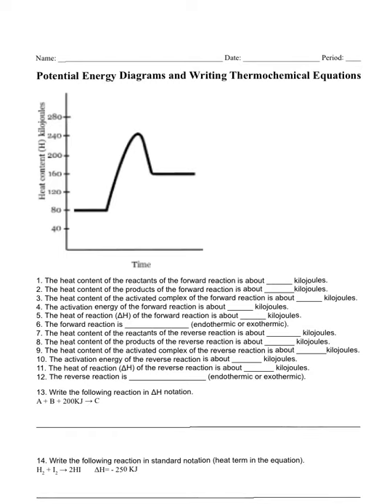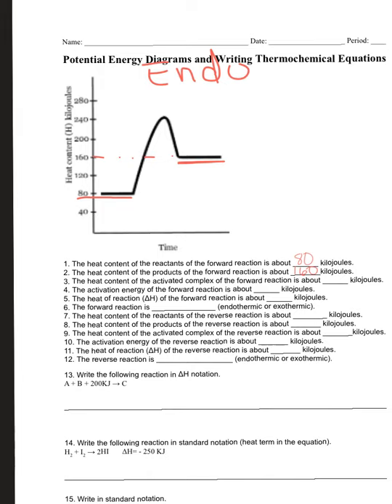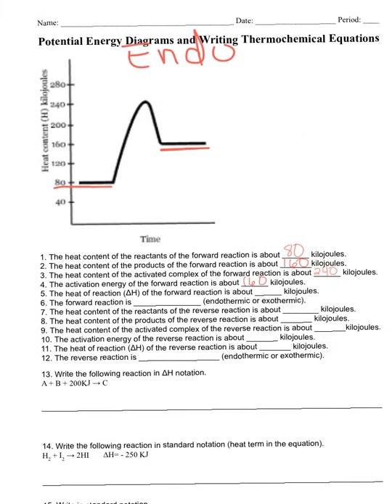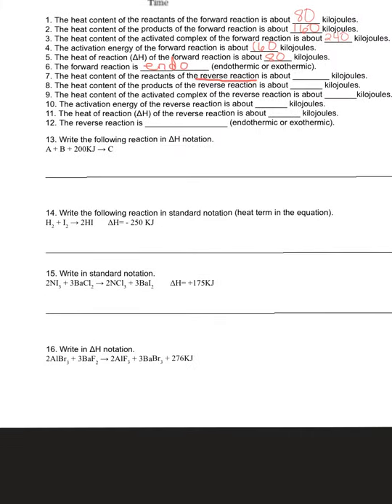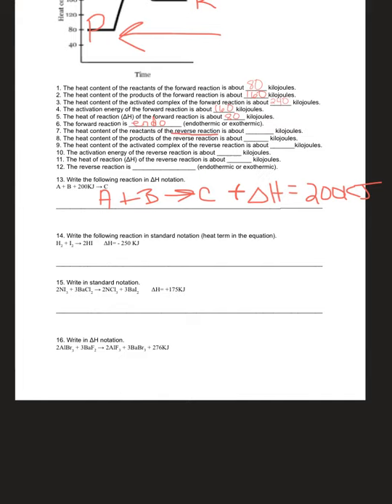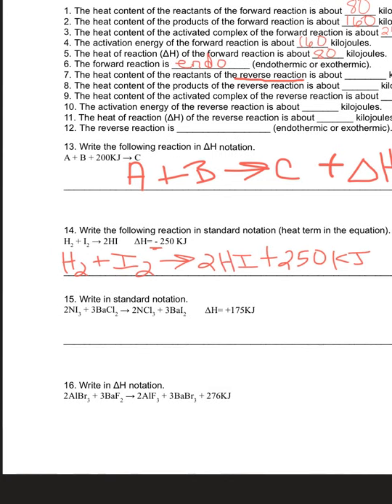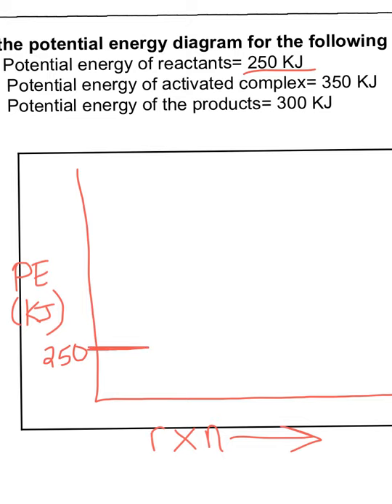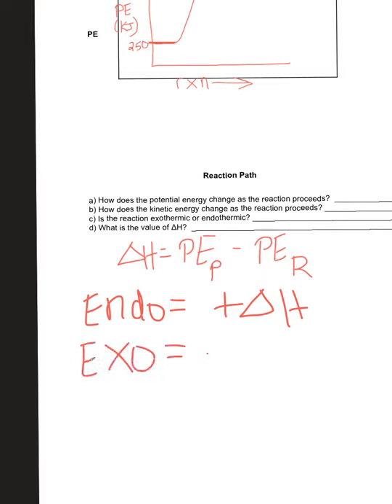Reading Potential Energy Diagrams